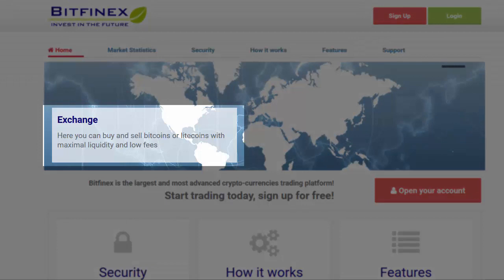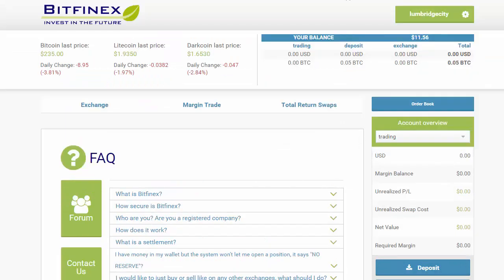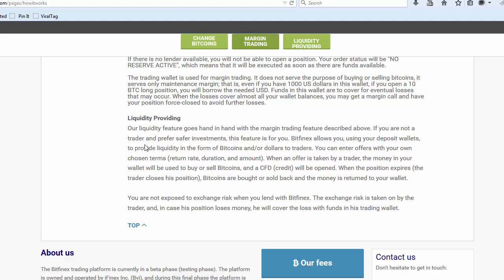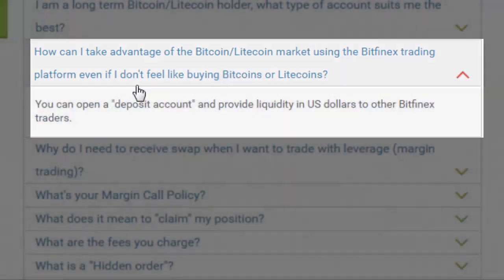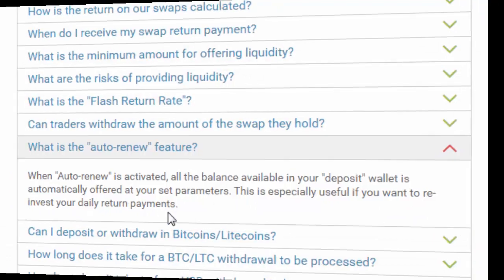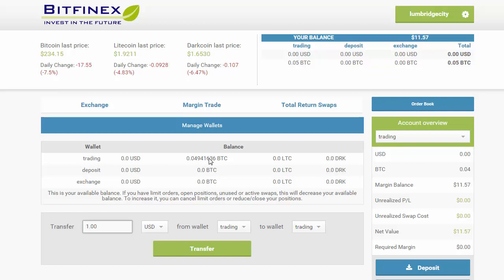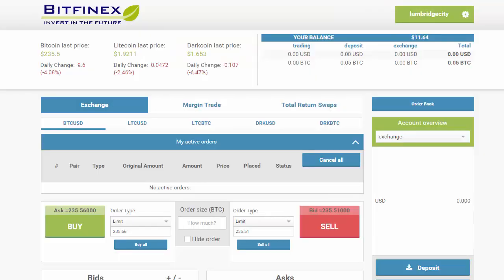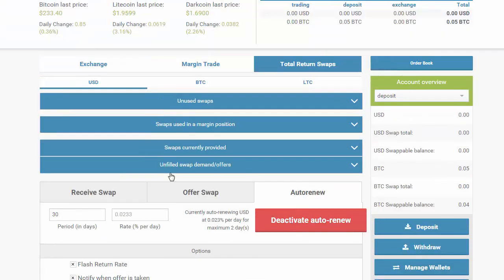How to become a liquidity provider on Bitfinex: Unofficial Bitfinex Tutorial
Bitfinex Tutorial: How to become a liquidity provider on Bitfinex

How-to use Bitfinex, the first in a series of short tutorials, with step by step walk through and commentary in our Video Journal of Bitcoin Trading and Bitcoin Investing and other ways of making money with Bitcoin.

What is a Bitfinex swap? The swap is a loan and should be compared to buying corporate bonds, bank CDs etc.

Is it safe to be a liquidity provider? Liquidity providers are protected from risk because they are the reason why traders can take a leveraged position. No liquidity providers, no swap, no margin trading.  The liquidity provider is the one that makes it possible, and therefore they protected for the sake of the leverage.

How much have you made off Bitfinex liquidity?  The percentage of the daily loan rate fluxuates, one trader reports earning daily $9 to $12 from $6000 in liquidity investment.

To the BTC swap rates

Bitcoin Price Review Channel

Bitcoin Exchanges

Get started Bitcoin Trading -

Save 10% on the first month of your trading fees using this referal code on BitFinex Trading Exchange featured in this channel.

bitcoin trading, leveraged bitcoin trading, bitfinex bitcoin exchange, bitcoin exchange, where to buy bitcoin,

Bitcoin Investing, Bitfinex Swap, Swaps, Trading,